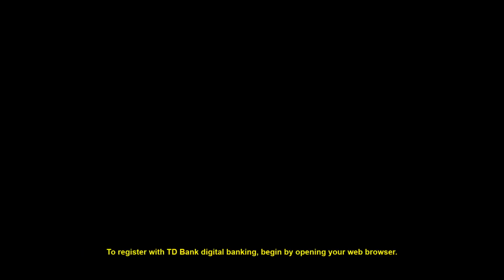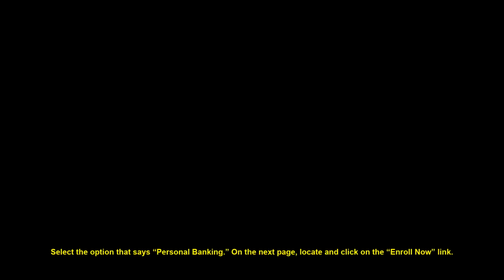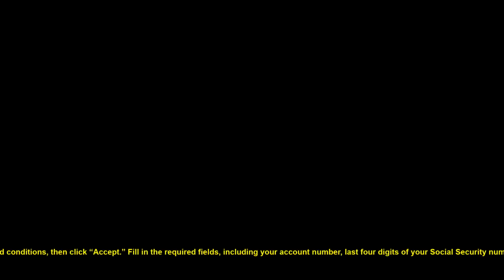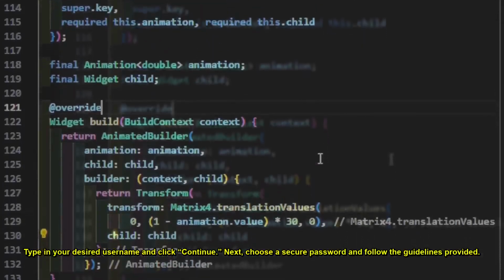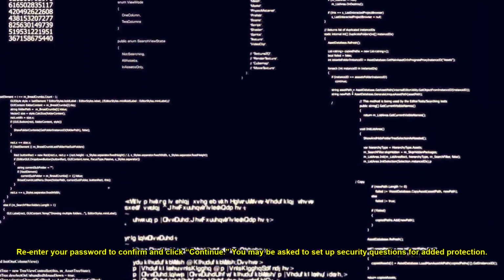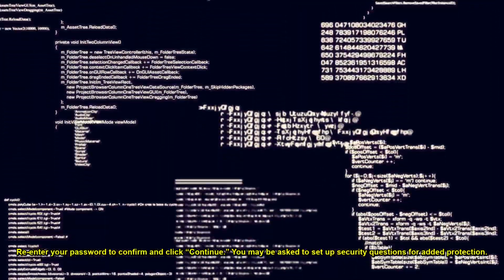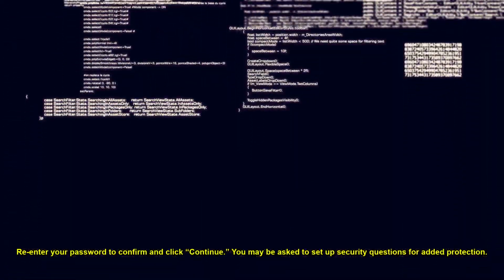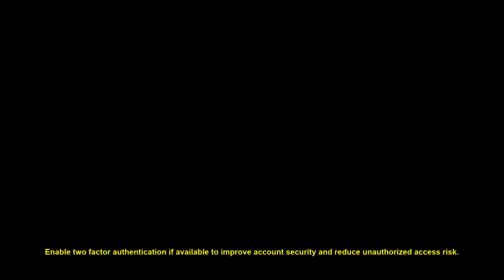How to register with TD Bank digital banking - Easy Tutorial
In this easy tutorial, we’ll guide you through the step-by-step process of registering for TD Bank's digital banking platform. Whether you're a new customer or switching from traditional banking, our video will help you set up your online account quickly and securely. Learn how to access your finances anytime, anywhere with TD Bank's user-friendly digital tools.